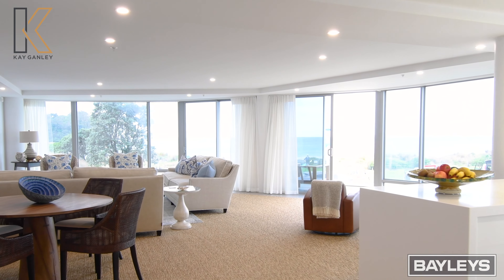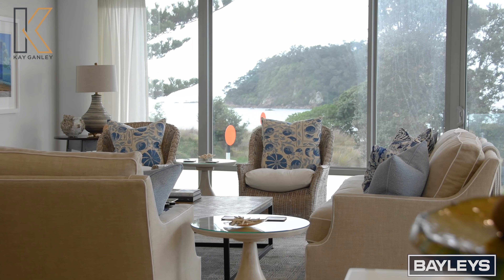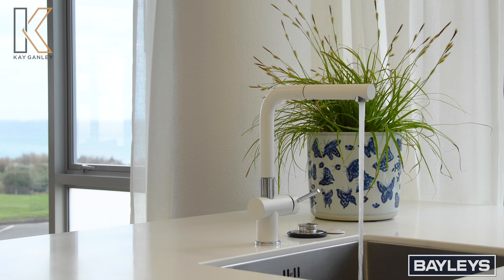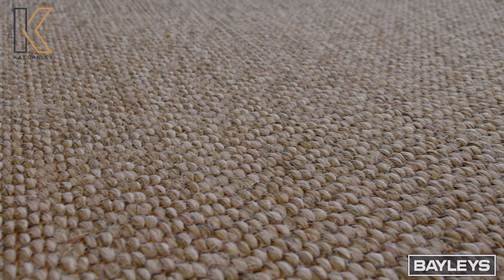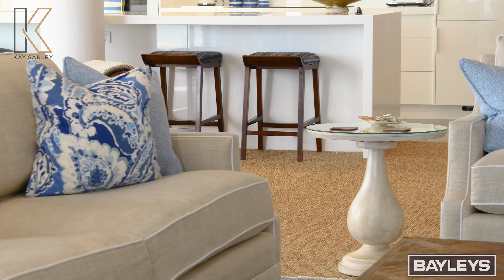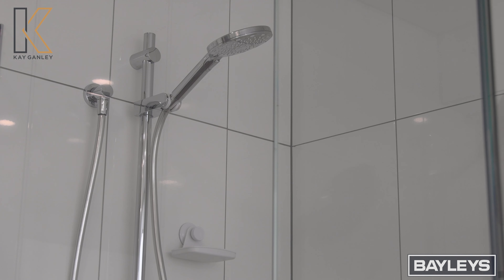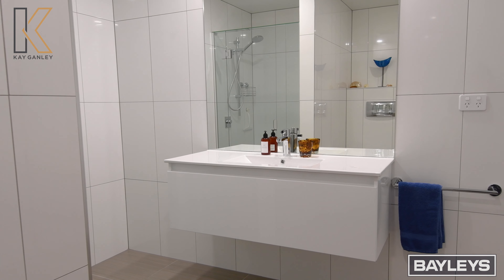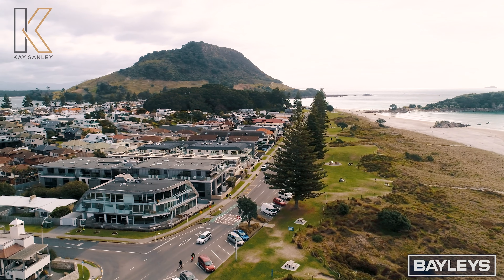| 4:50 MARINE PARADE | CONRAD DOYLE |